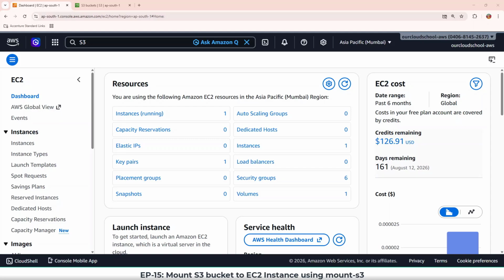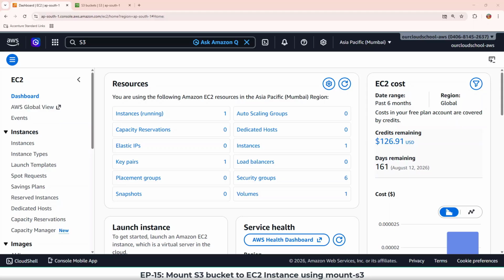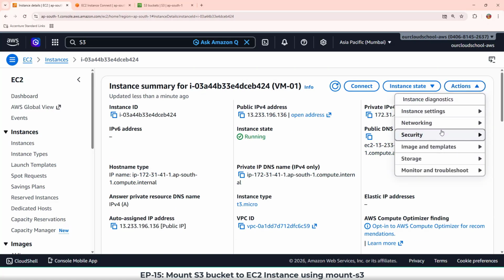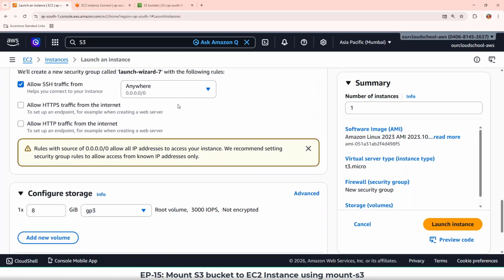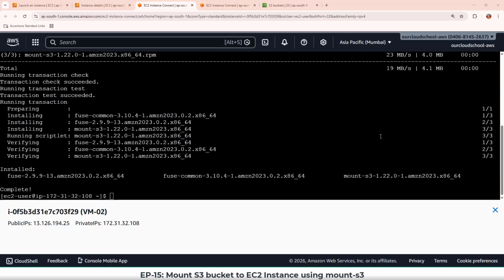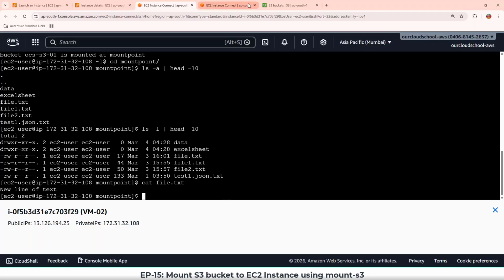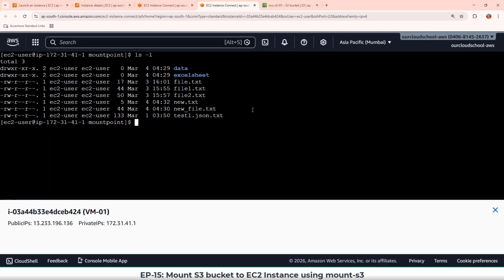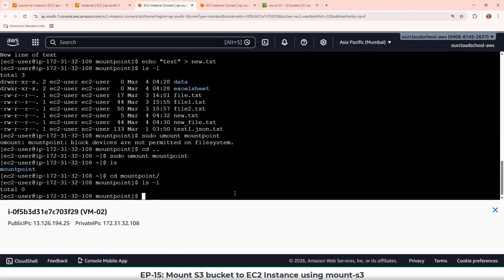EP-15: Mount S3 Bucket to EC2 Instance using mount-s3 | AWS Tutorial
In this episode, we show you how to mount an AWS S3 bucket directly on an EC2 instance using the mount-s3 utility — making S3 behave like a file system so you can read and write objects as if they were local files!

Whether you’re building a backup server, shared storage, or an S3-based file system for apps, this step-by-step guide takes you from zero to working mount in minutes.

👉 How to install the mount-s3 tool
👉 Configuring IAM role & permissions
👉 Mounting an S3 bucket to Linux EC2
👉 Testing read/write functionality
👉 Unmounting safely

✔ AWS Beginners | Cloud Engineers
✔ DevOps / Sysadmins
✔ Anyone working with EC2 + S3 integrations
✔ People who want AWS storage like a file system

📋 Key Tech Covered

✔ Amazon EC2
✔ Amazon S3
✔ mount-s3
✔ IAM Roles & Policies
✔ Linux file system permissions

🛠️ Useful AWS Setup Commands
sudo yum install mount-s3
sudo mount-s3 your-bucket-name /mnt/s3